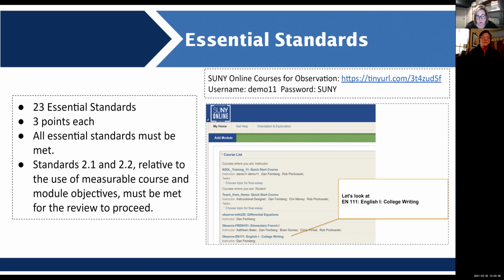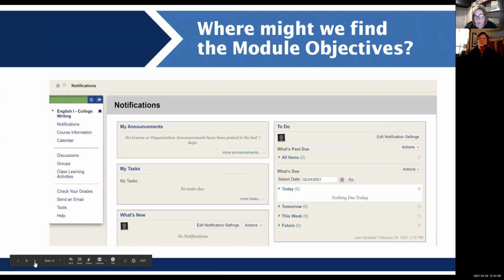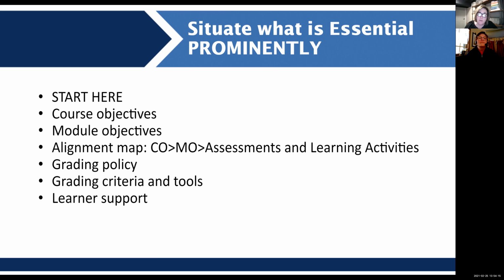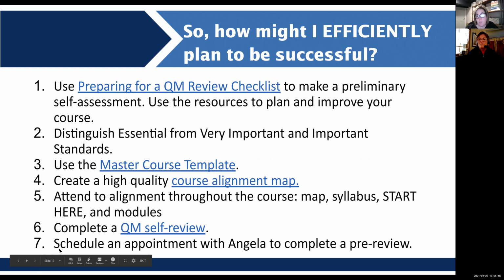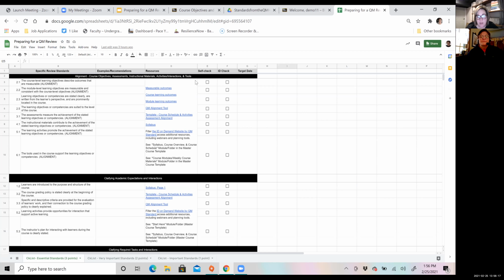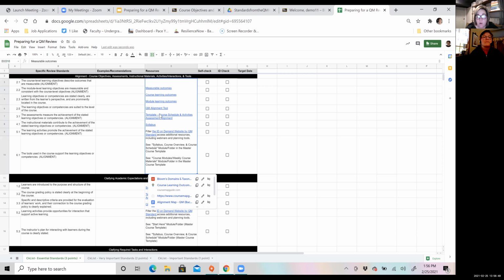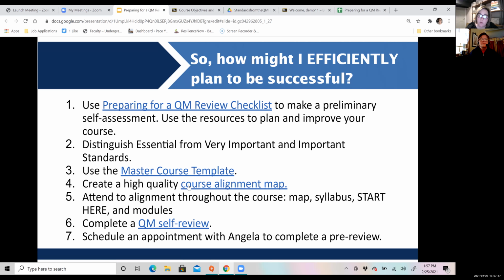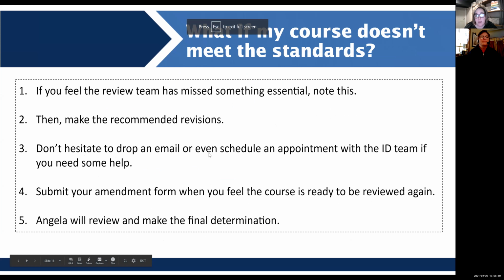Situating the Essential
Some elements of course design are more essential to quality than others. In this webinar segment, Angela Stockman speaks to the importance of situating the essential prominently inside of your course, ahead of a Quality Matters review.